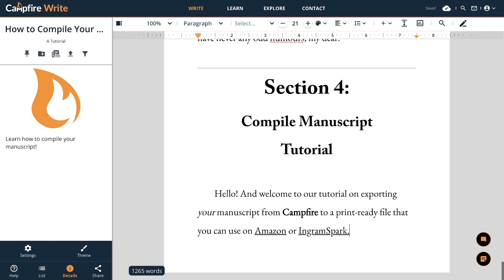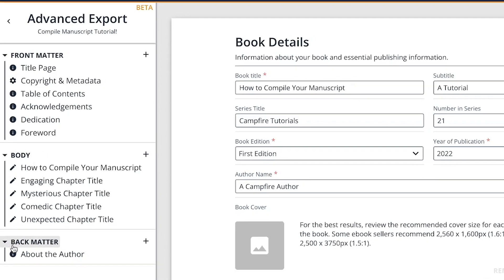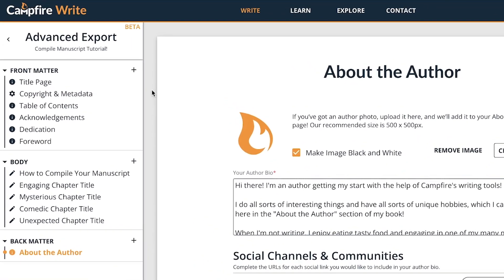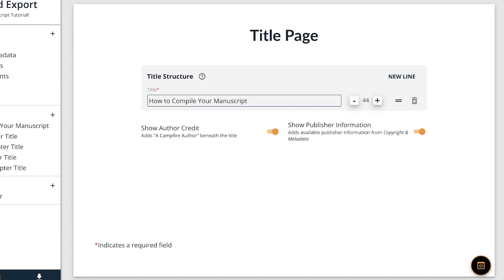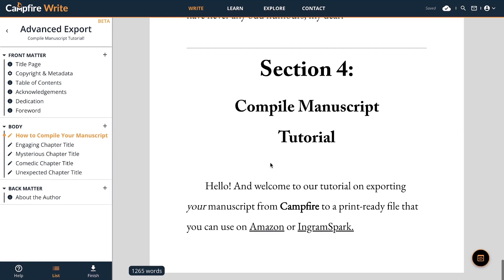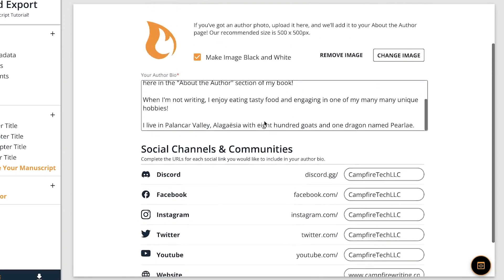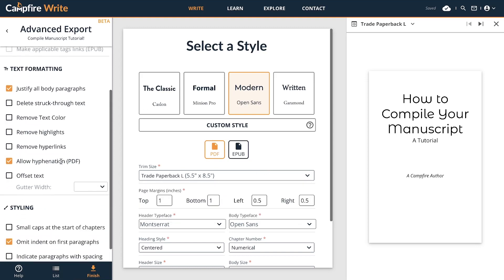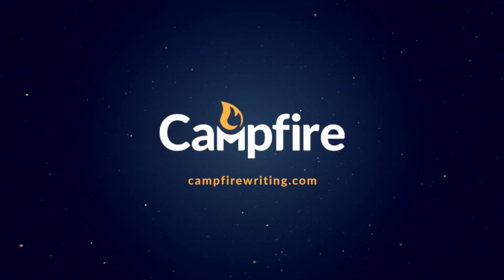Compile Your Manuscript for Publication - Campfire Write Tutorial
Once you completed your story on Campfire, it could be hard to take it to the next level—if your goal was to pursue publication. So we set out to fix that. The Manuscript Compiler, a free addition to Campfire Write (desktop and browser versions only) for everyone, allows you to export your story as a single PDF or EPUB that's ready for printed or digital publication with groups such as Amazon Kindle and Ingram Spark (DOCX formatting planned at a later date). Give it a try!

Write better stories faster with Campfire.

Campfire Write is the all in one place to craft your story and worldbuild with over a dozen modules like character sheets, timelines, relationship webs, and a manuscript editor that lets you reference your notes while you write. Everything you create is private, safely stored in the cloud, and shareable to collaborate with friends.

Create an account for free and enjoy access to everything from the start! If you’re working on bigger projects in Campfire Write, you only have to pay for the features you need. Start a subscription for as low as 50 cents per month, or pay a one-time price with Campfire’s à la carte options.

-- Video Chapters --
0:00 Introduction
0:10 The Basics
2:00 The Front Matter
3:30 The Body Section
4:26 The Back Matter
4:57 Styling Your Manuscript
6:20 Exporting your Manuscript